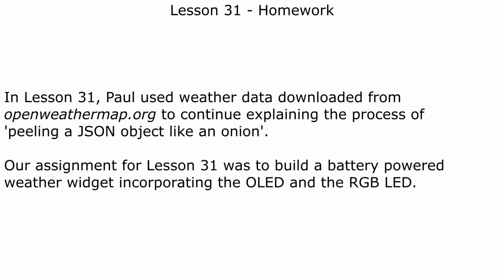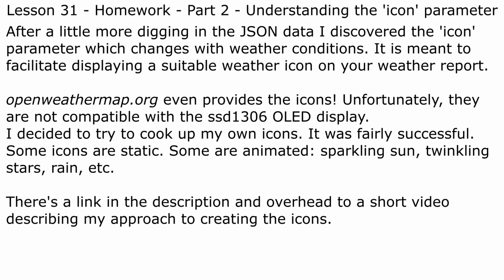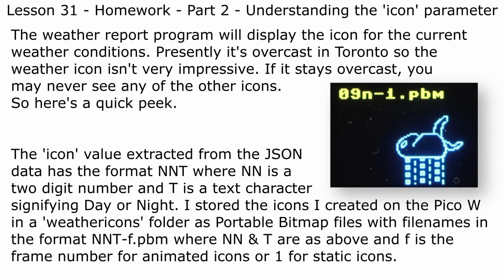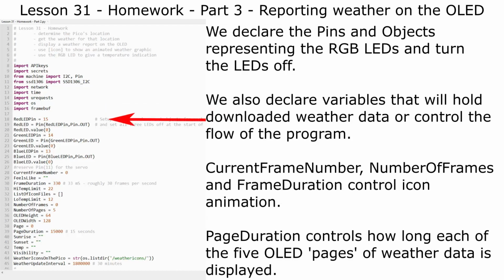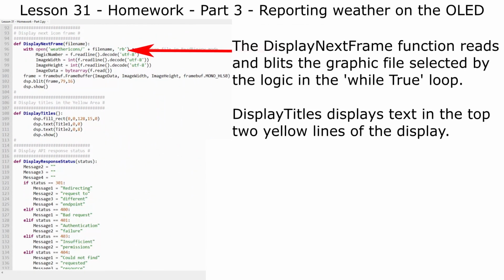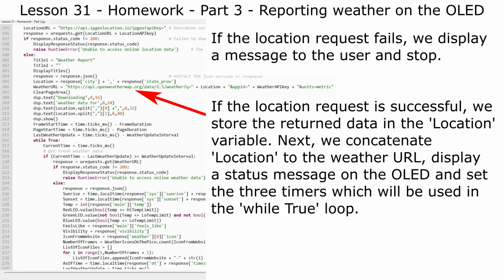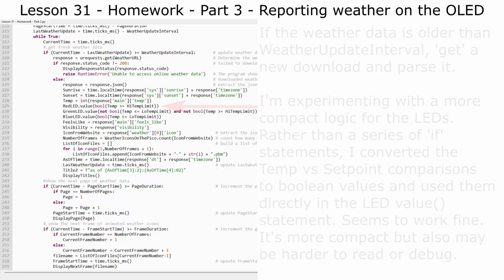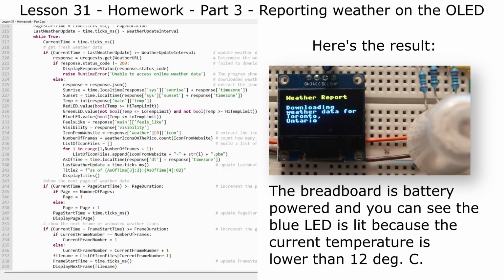Raspberry Pi Pico W - Lesson 31 Homework Solution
Create a battery powered weather station.

You might also enjoy "10 Minutes or Less about ssd1306 graphics & animation" which you can find